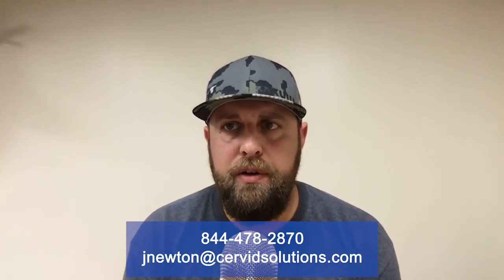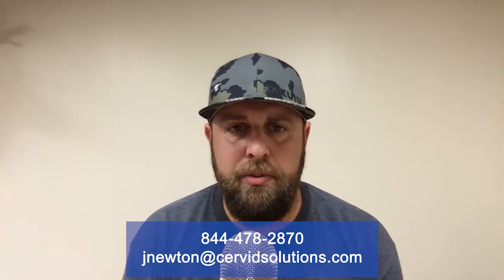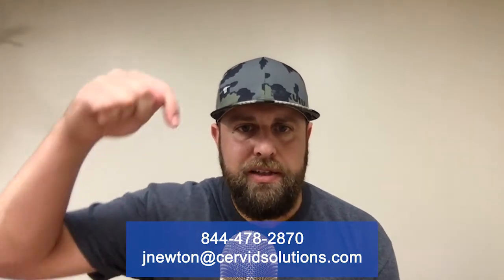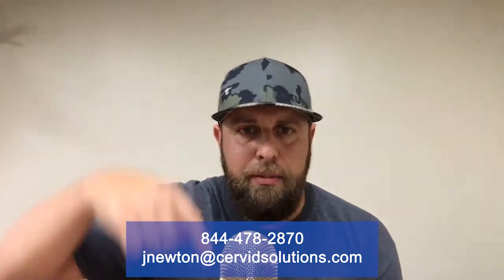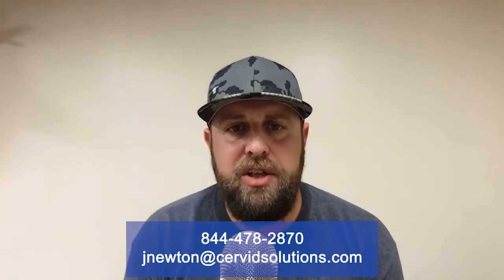NADT Episode 43- Chronic Wasting Disease Round 2 With Dr. Christopher Seabury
Dr. Seabury is back for round two with North American Deer Talk host Josh Newton. They cover a whole host of topics from recent research papers, codon 96s, Scrapie in sheep, genetic evolution/adaptation, future application of genomic predictive breeding and of course CWD-GPS as a breeding system. Hope you enjoy.

For those that would like to listen to Episode 38 with Dr. Seabury you can find that here.